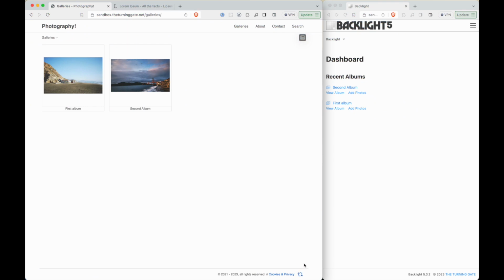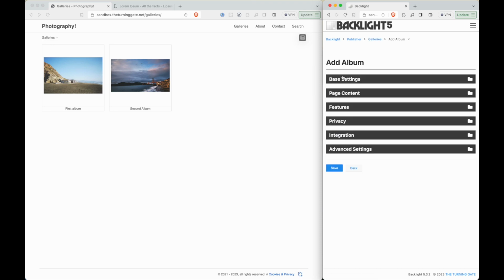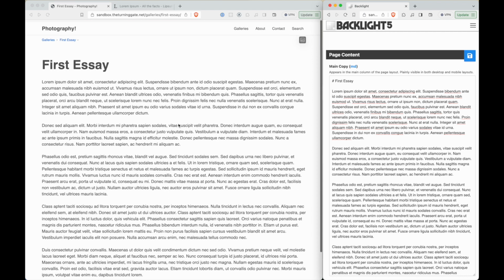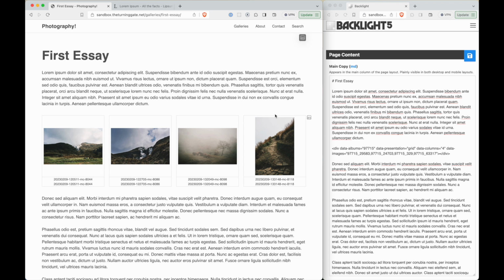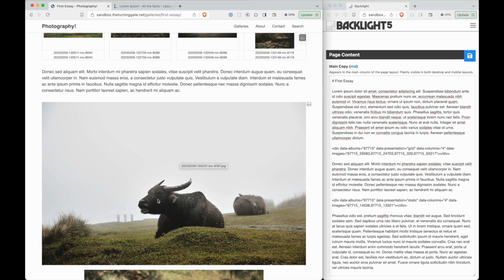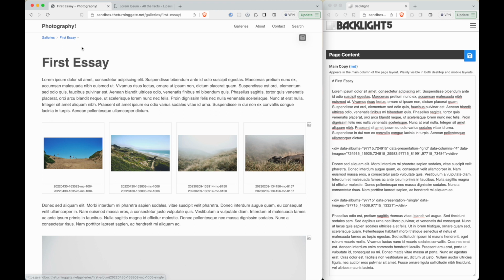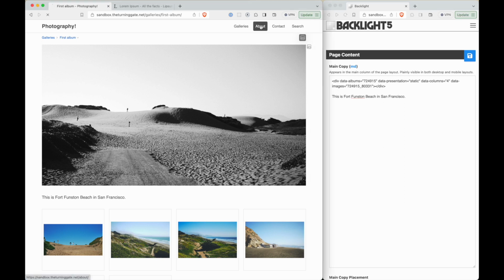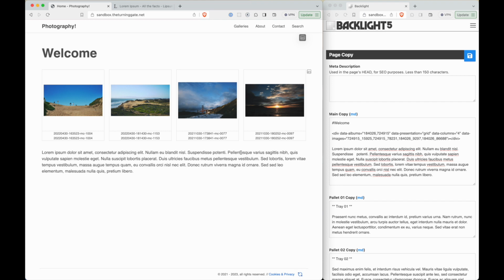Essays in Kookaburra , in Backlight 5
In this video, I show off the improved essay features in Kookaburra, in Backlight 5.